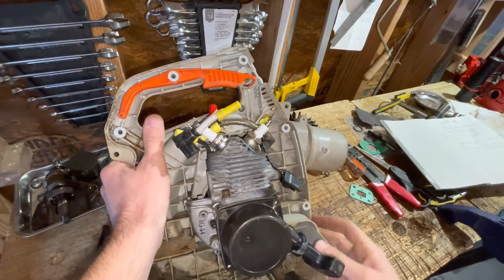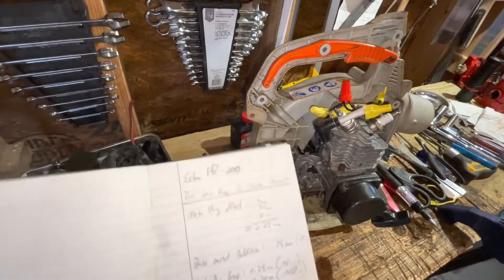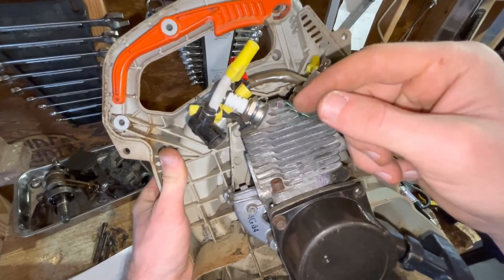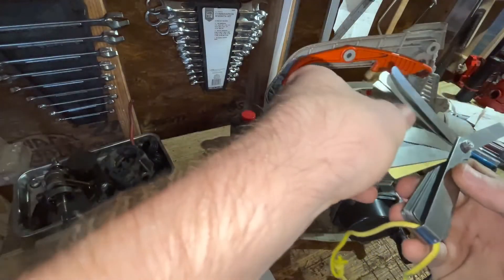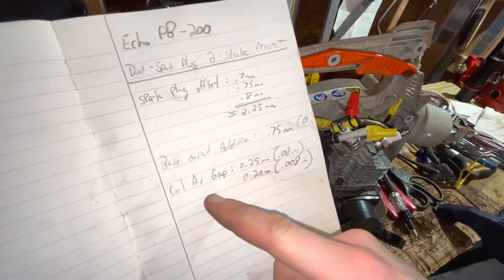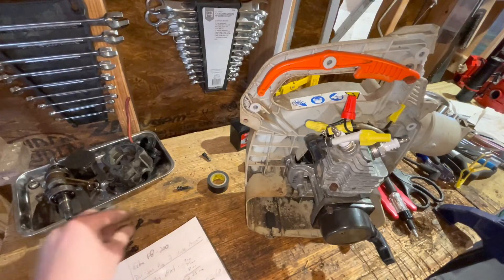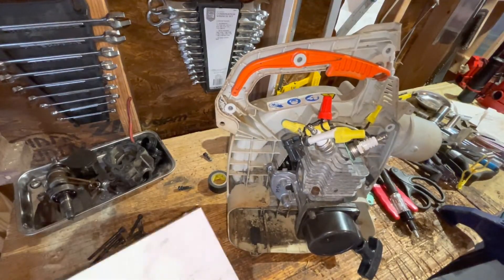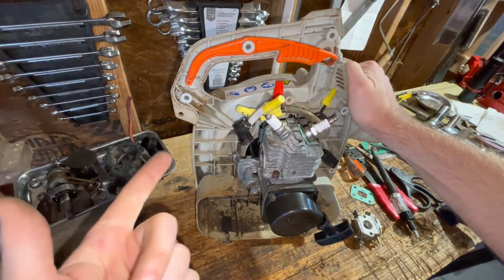2 Stroke Engine with Two Spark Plugs! Showing my Build Notes - Dual Spark Engine: Part 6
I show some technical build notes from my engine build. Still doing testing and need to dial in the right tune, but it is coming together.